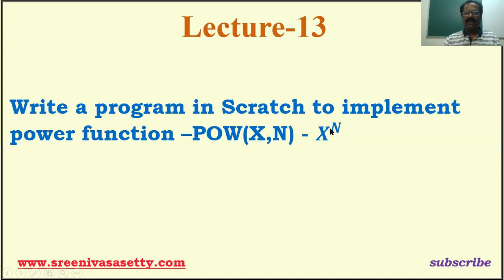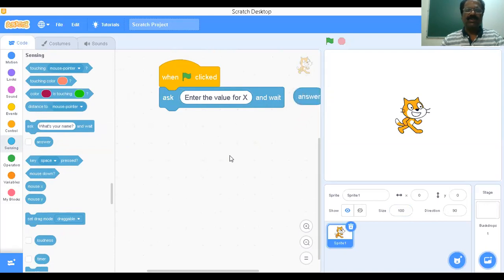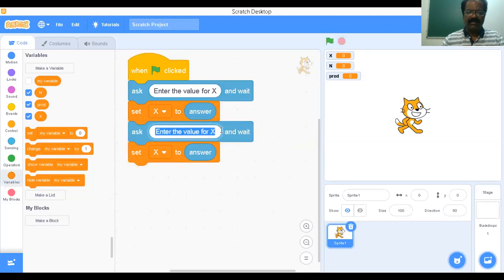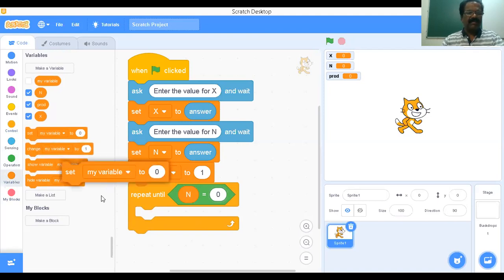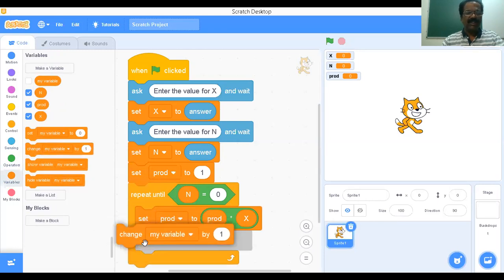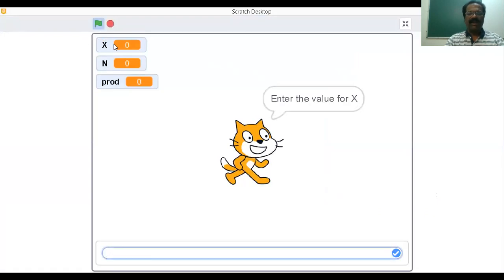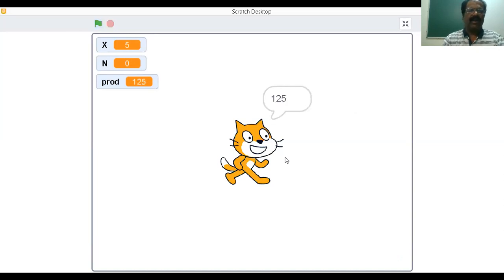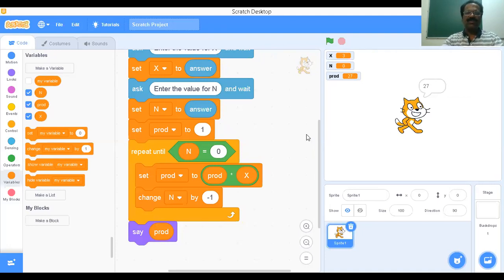Scratch Programming( Find power of a given number)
Write a program in Scratch to implement power function –POW(X,N) - 𝑿^𝑵